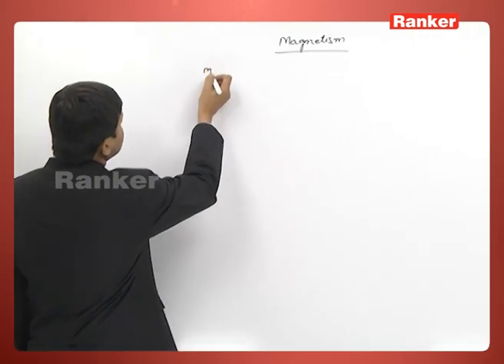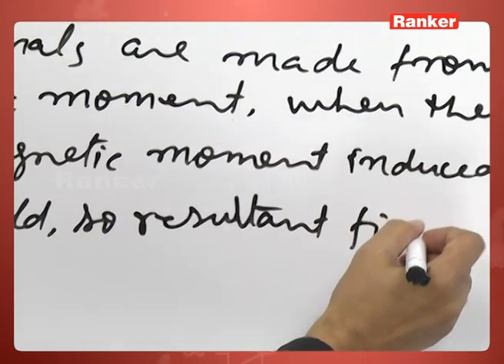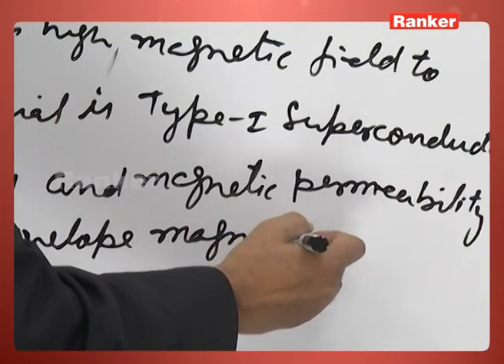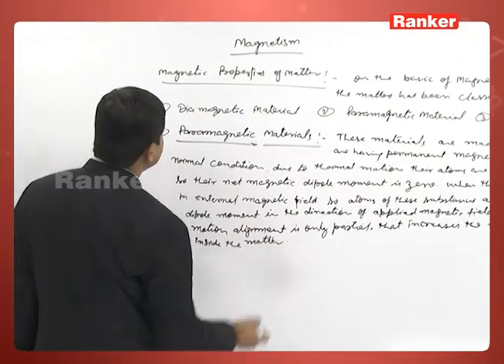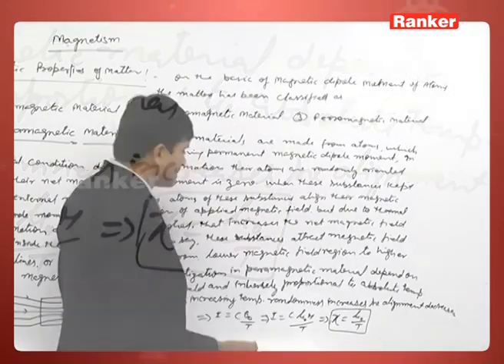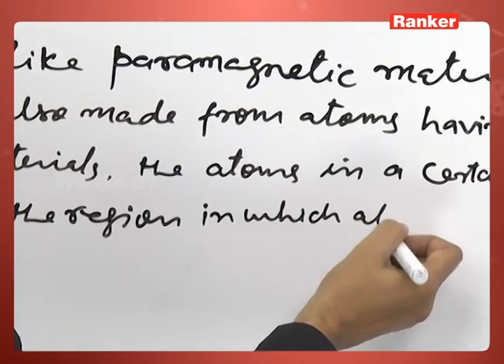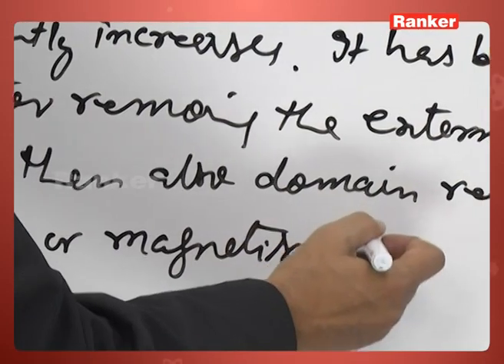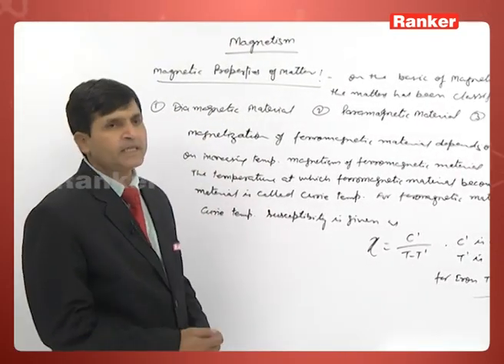Types of Magnetic Properties of Matter | Magnetism | Physics | Adithya Sachan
This lecture video deals primarily with Types of Magnetic Properties of Matter in Magnetism which is briefly explained by Adithya Sachan Sir.